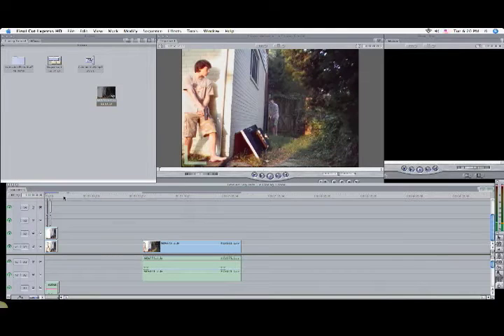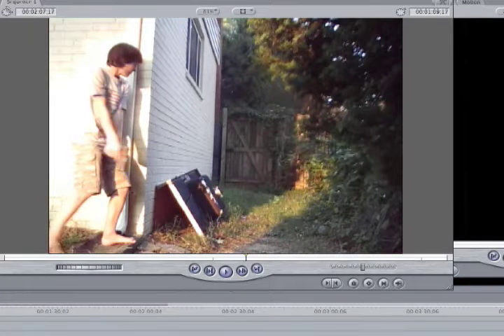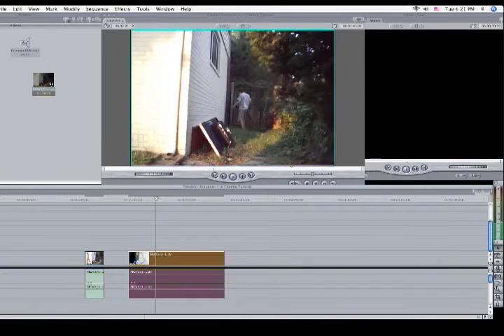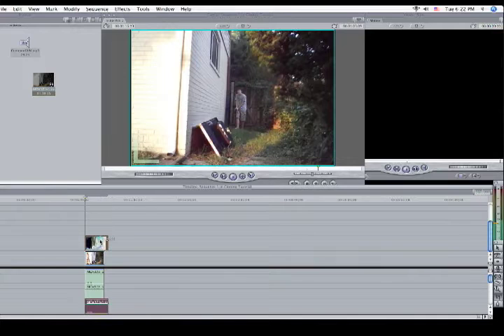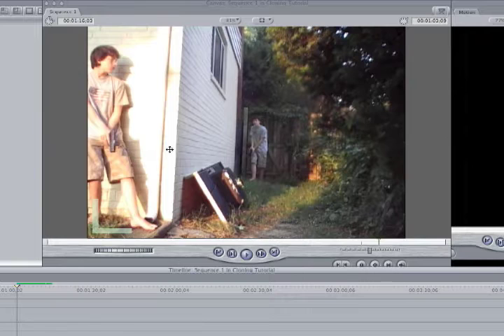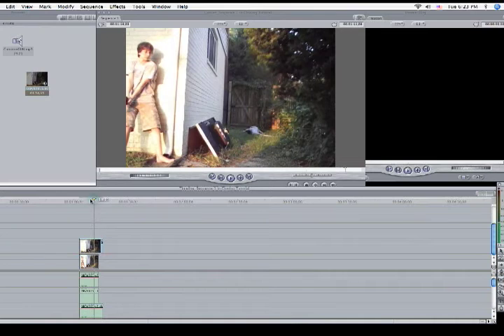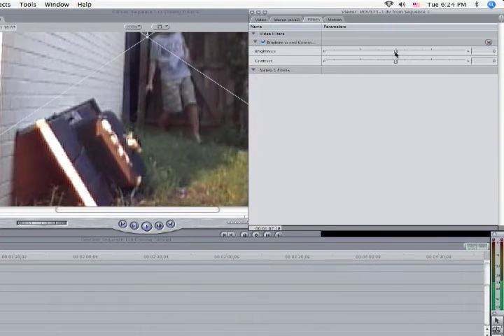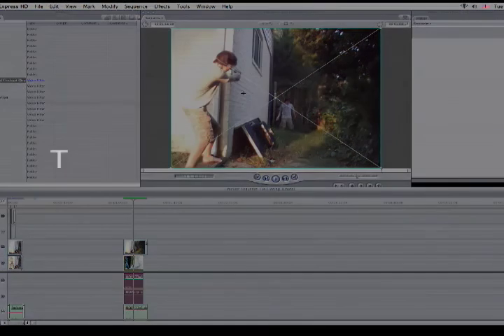Easy Cloning Effect Tutorial in Final Cut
How to create a pretty easy cloning effect in final cut express.